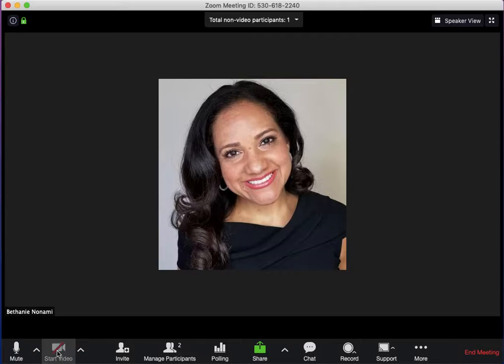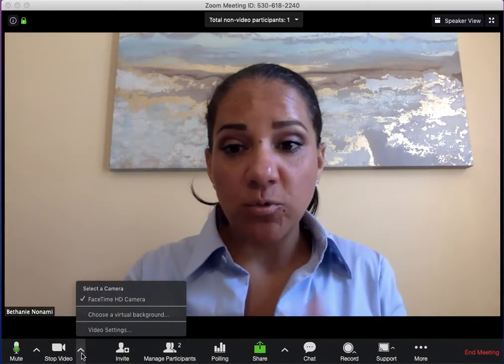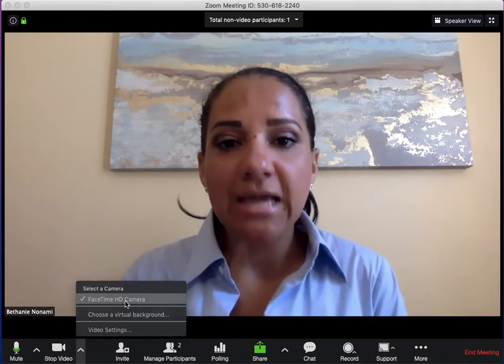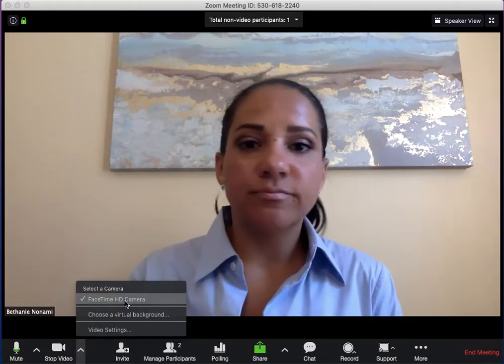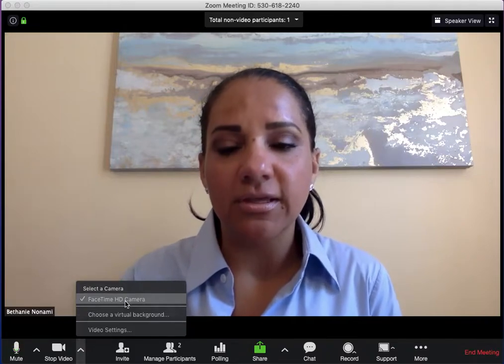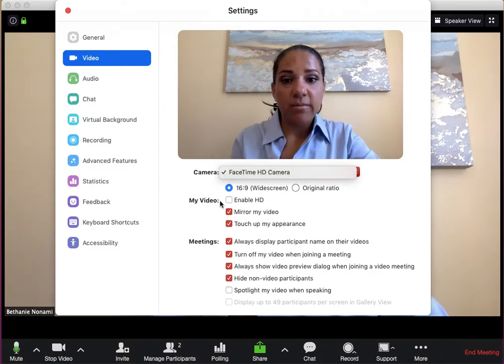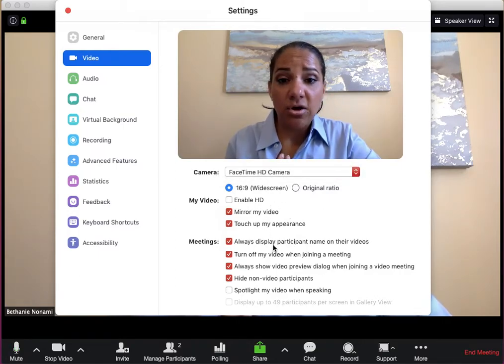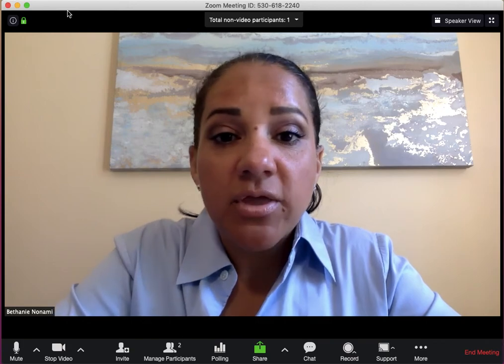Zoom: Video Settings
If you are new to Zoom, you may be struggling with how to manage your video settings. Video can be super frustrating if you have external web cameras or multiple screens but here are a couple of things to try so you don't give up.